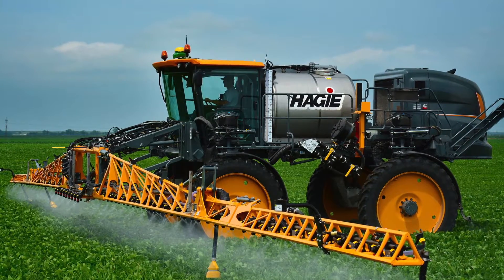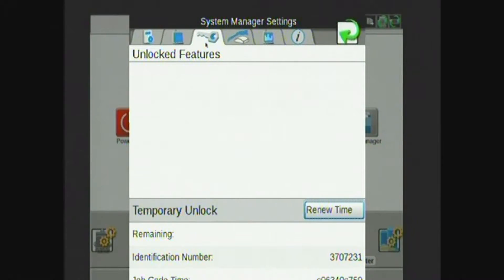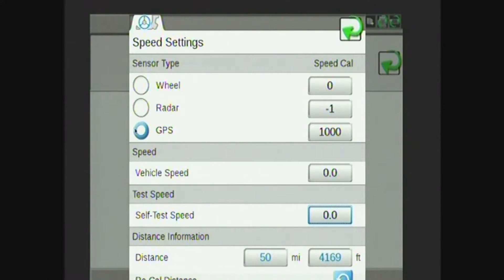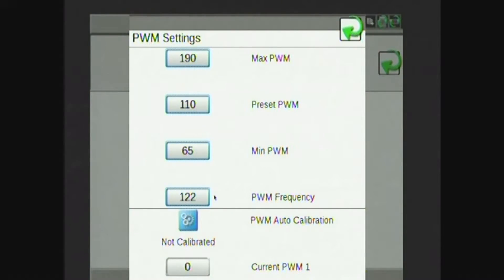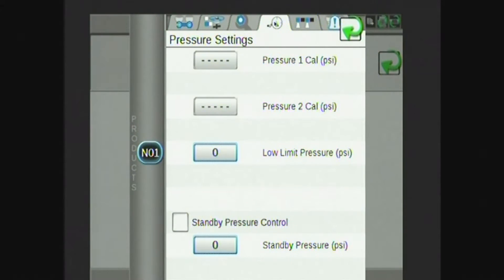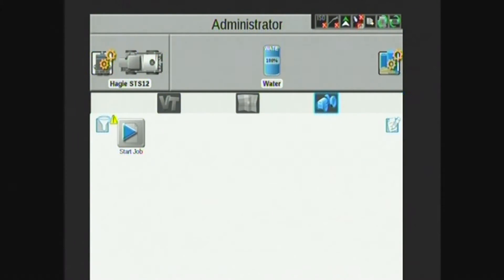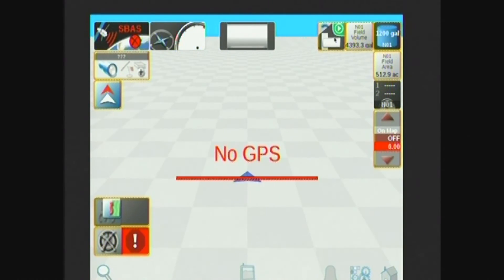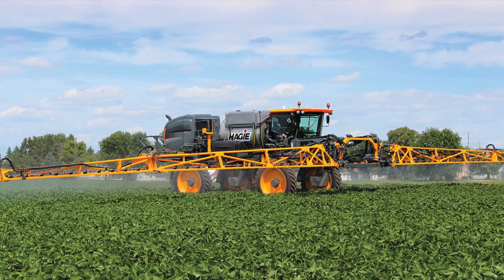Raven Viper 4 Overview - Hagie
Overview of the Raven Viper 4 field computer used in Hagie machines.